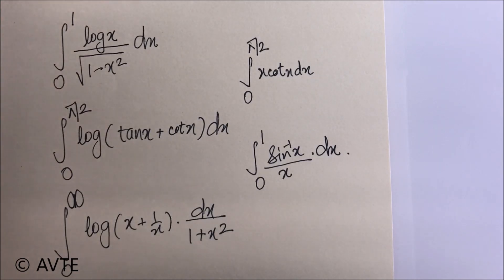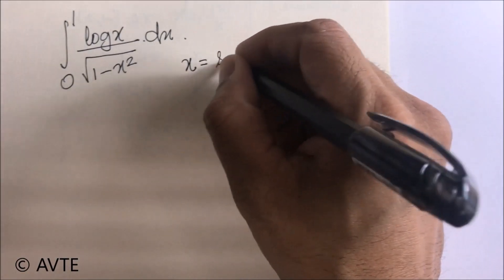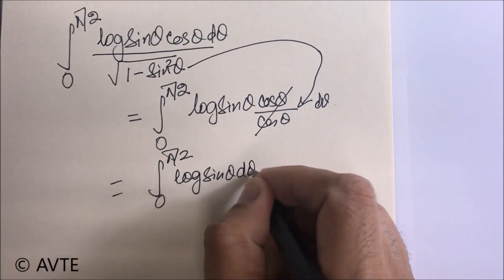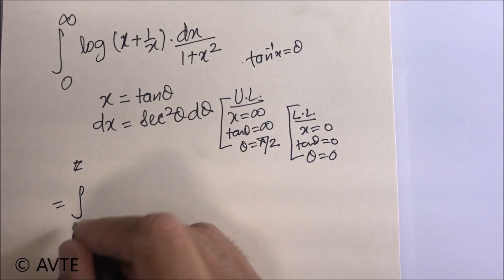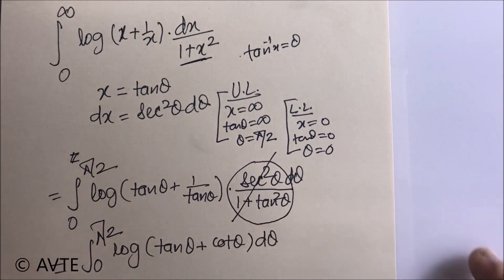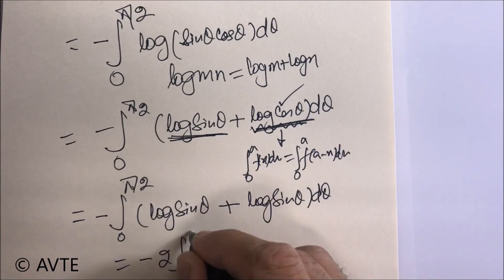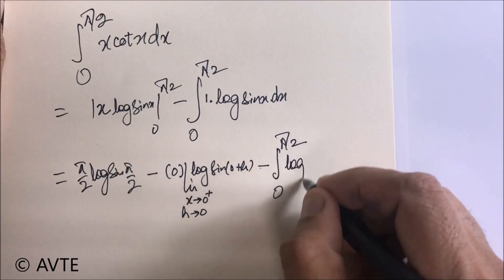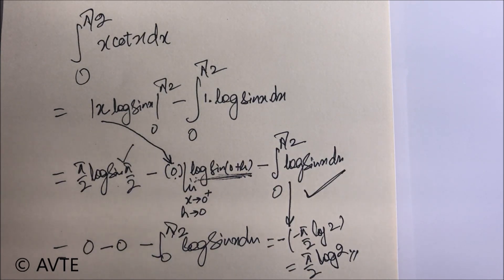integration of 0 to infinite log(x + 1/x) + logsinx | CBSE XII NCERT INTERNATIONAL STUDENTS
integration of 0 to infinite log( tanx + cotx) + logsinx | CBSE XII NCERT INTERNATIONAL STUDENTS

Popular And Recommended Videos:

1)How to use Log Tables Basic Knowledge part 1 of 1 :
2)How to use Log Tables in Solving Question Part 2 of 1 :
3)CBSE sample paper XII new pattern class XII fully analysed get ready to score 100 in boards 2017:

Most Popular Programs By AVTE:
   TEST SERIES: